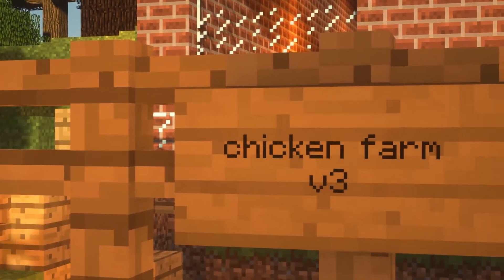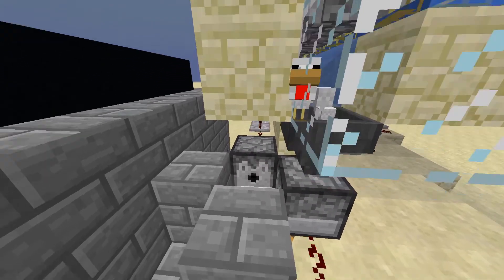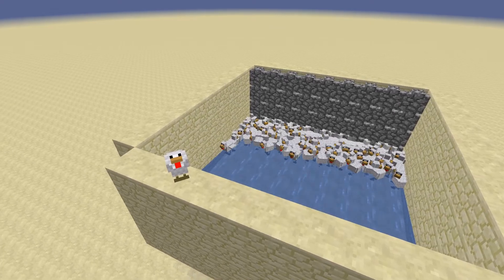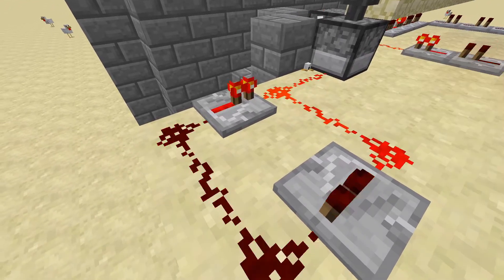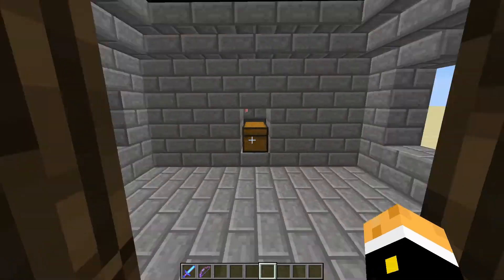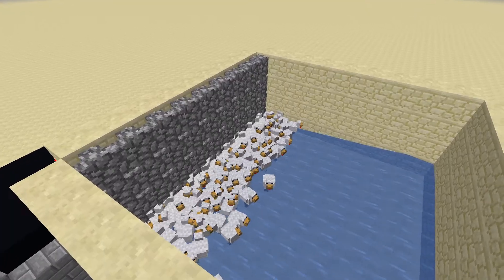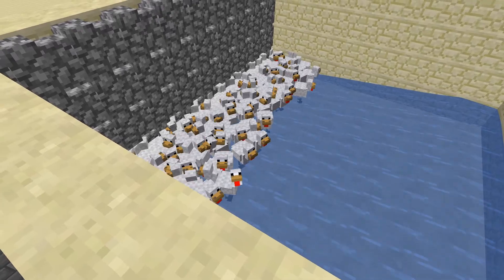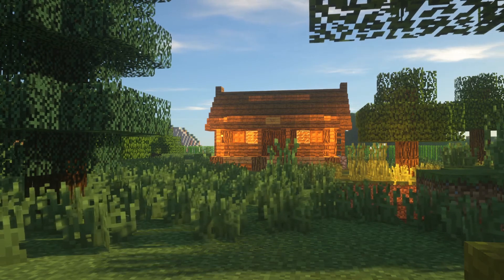How We Got INFINITE FOOD in Minecraft Survival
This video I talk about how we got unlimited cooked chicken in our survival minecraft multiplayer server. A fully automatic chicken farm designed by one of the people on our smp server.

CringeComedy Minecraft Gaming